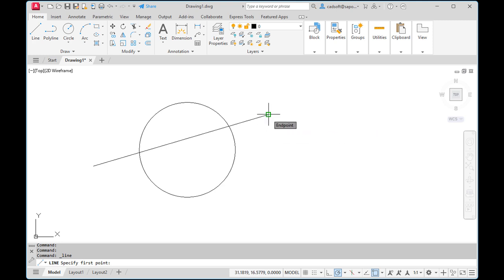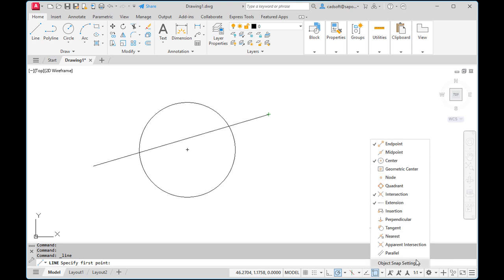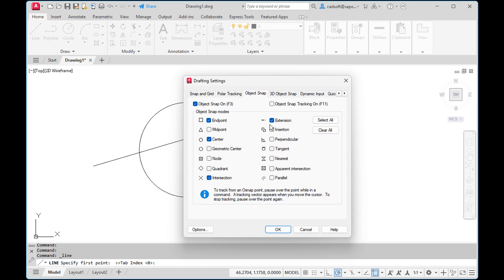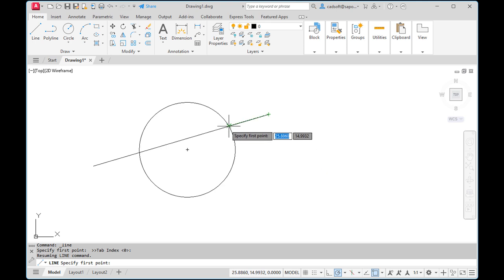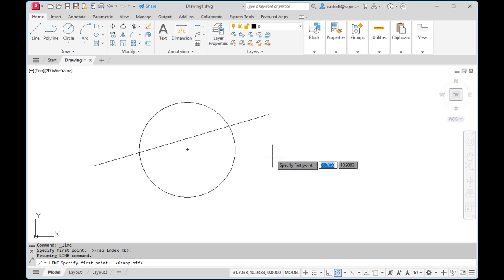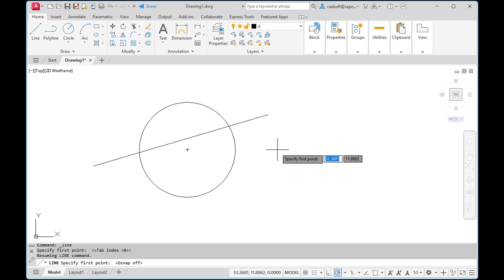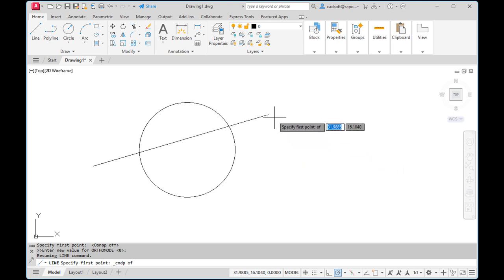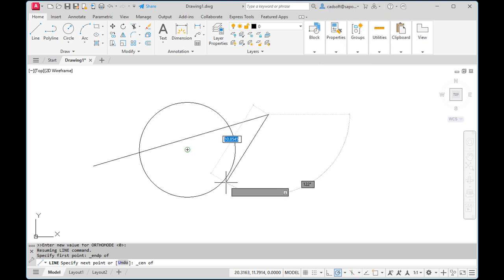AutoCAD 2026 Course - Lesson 4, 2D Coordinates - Object Snap